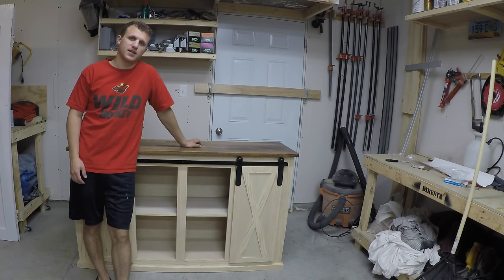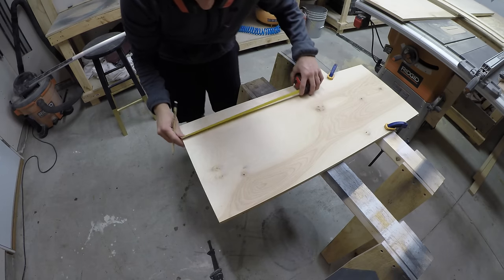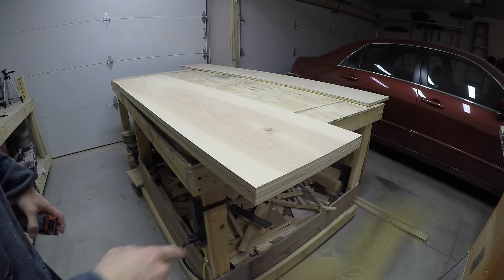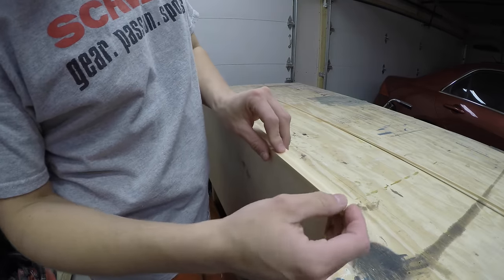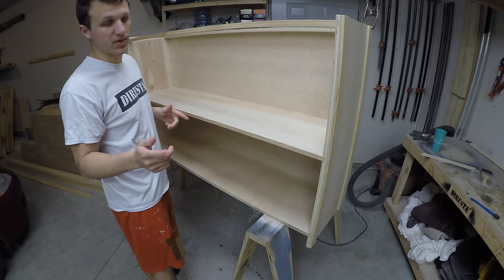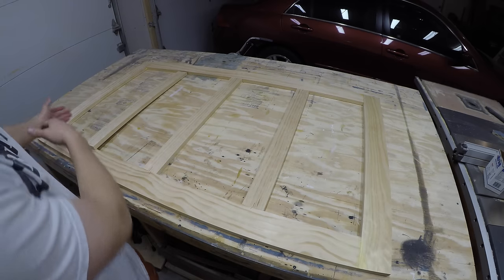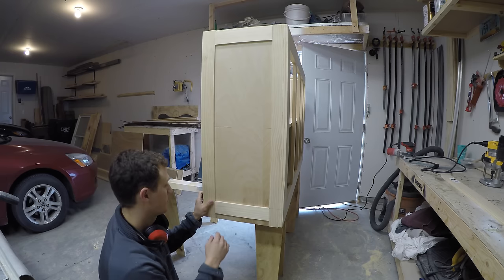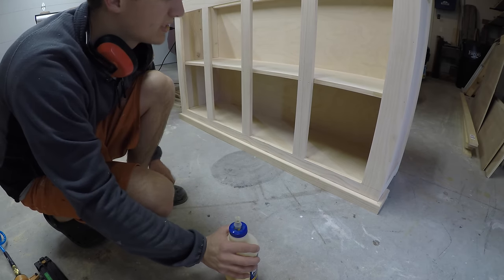Buffet Table Build Part 1 - The Base Cabinet - Kraftmade